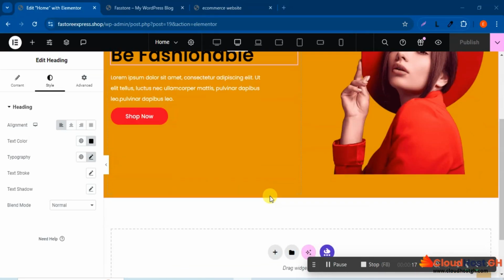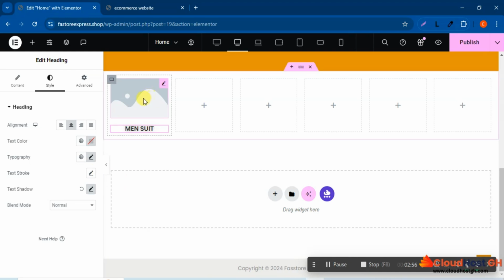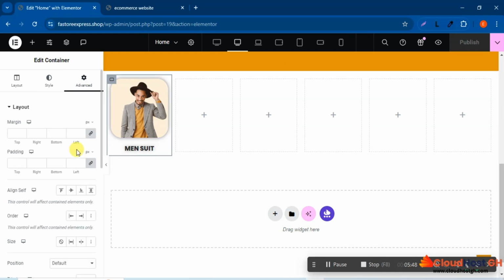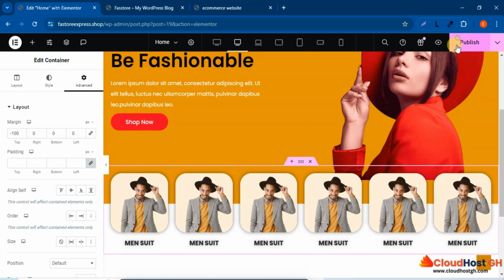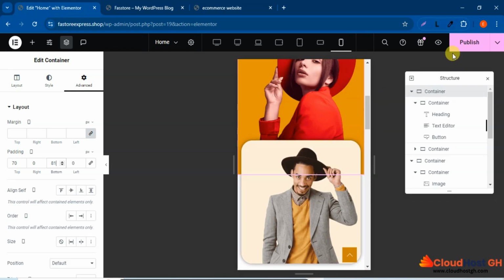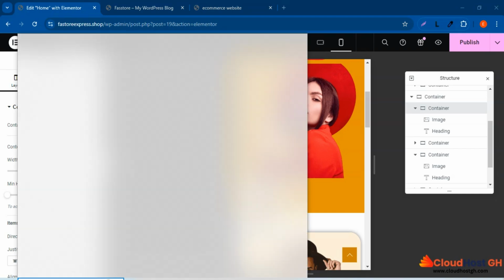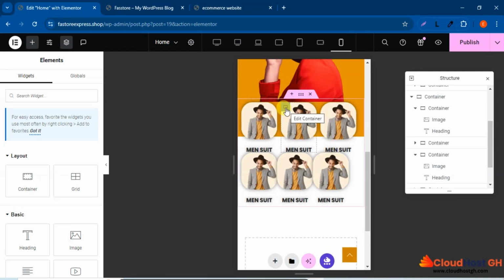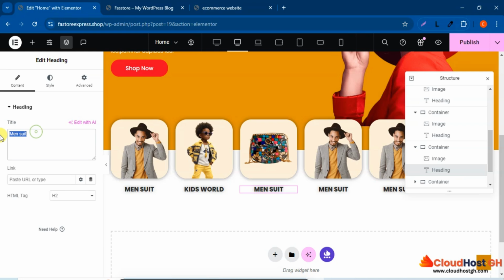How to design ecommerce website using WordPress and Elementor